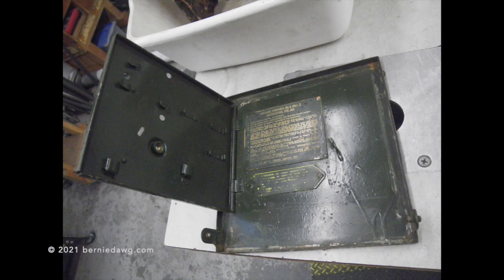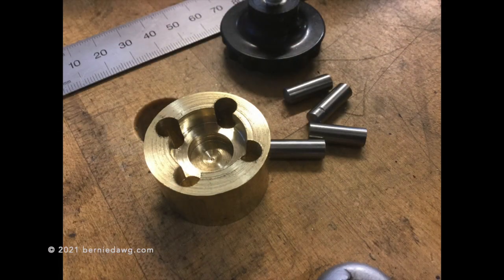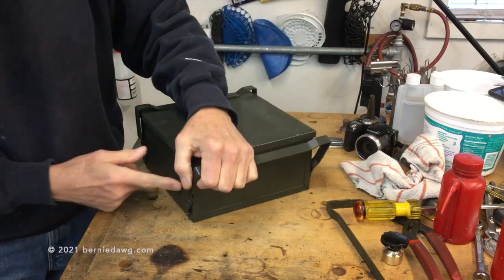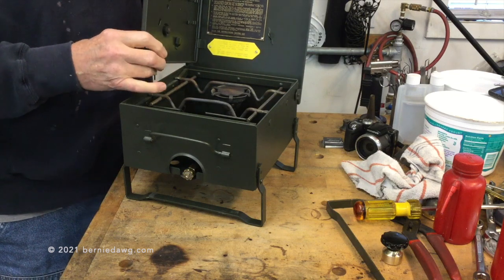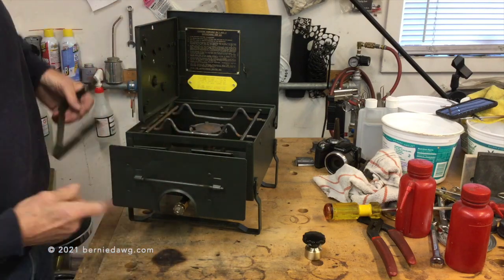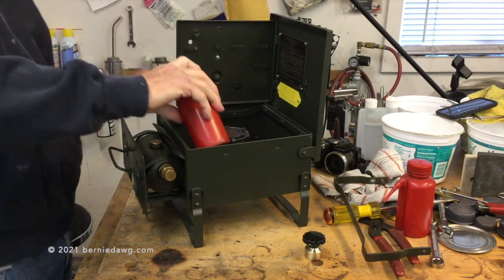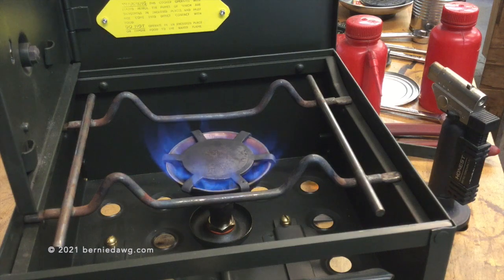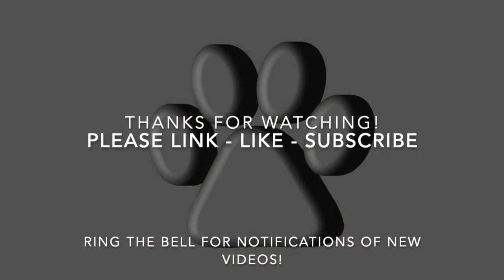British Military #2 Stove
Here's the British Military #2 stove. It runs on Coleman fuel aka "white gas" or other high quality naphtha-based camping fuel. My research seems to suggest these were in service from the early 1950's through the 1970's. I'm not a big history buff, so that may be off a bit.
If you have some tools you are willing to part with, or, if you have questions about this or any other stove, just drop an email to: .

This tune is "Curb Stomp" by Underbelly.